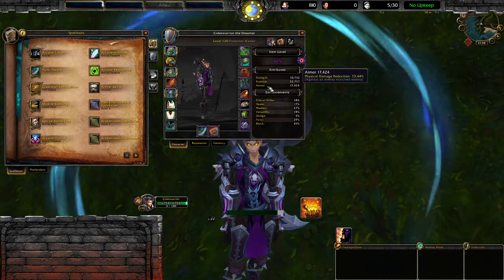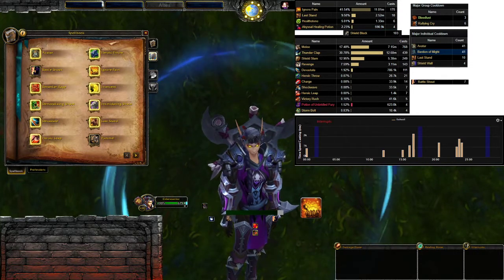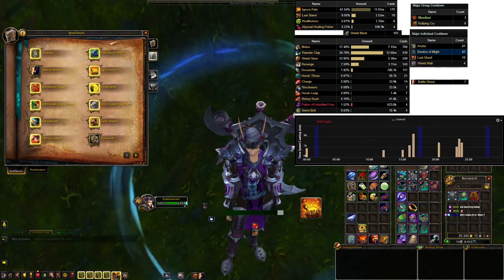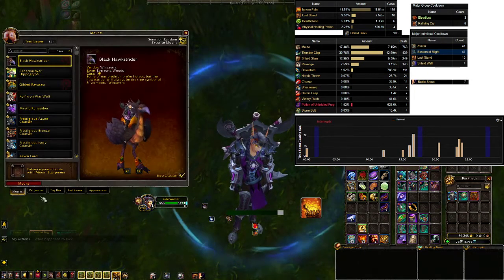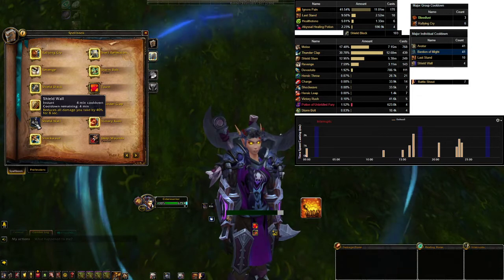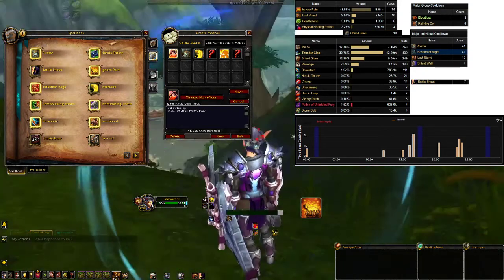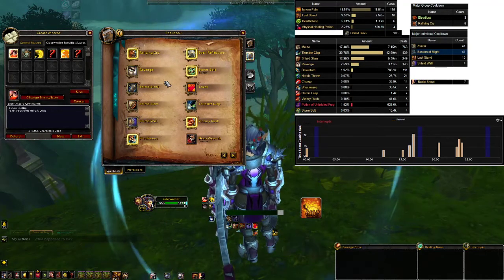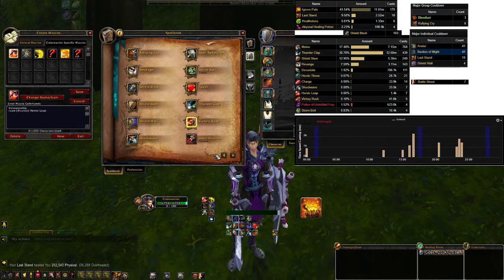Mythic Plus Performance Guide Button Placement